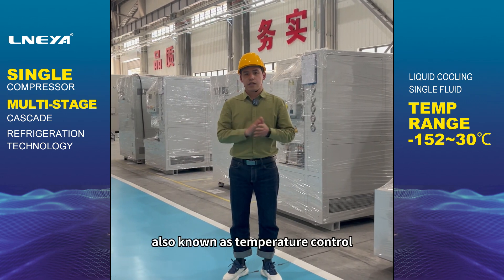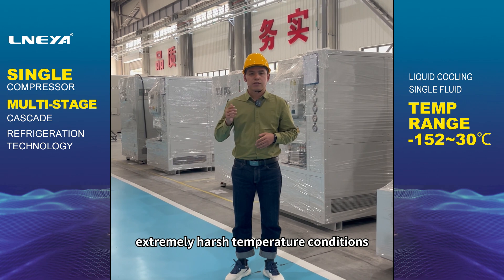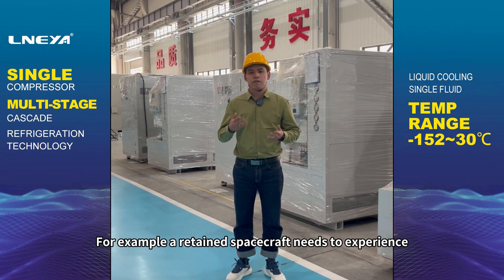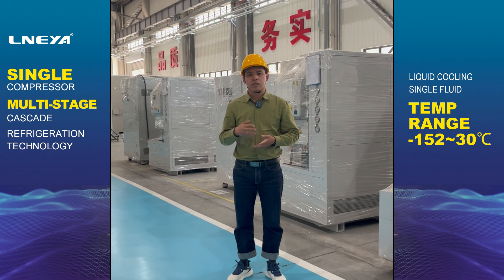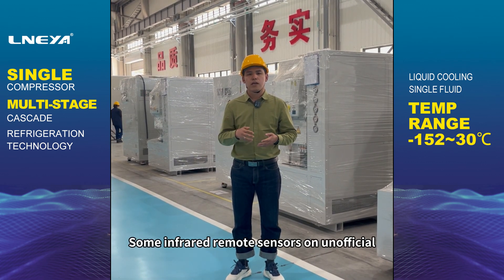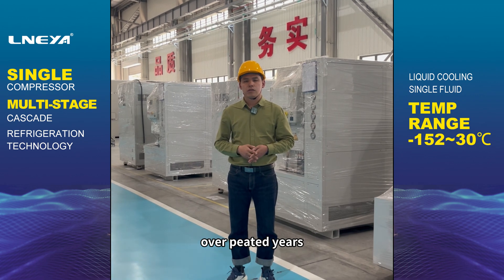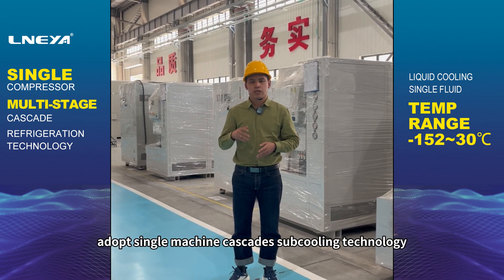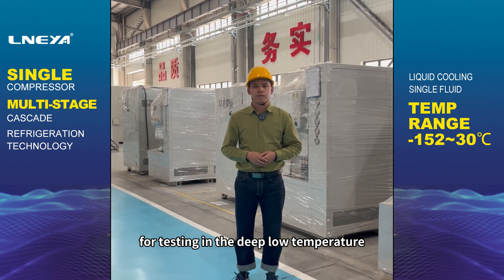Spacecraft Thermal Control (also known as temperature control)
ome infrared remote sensors on artificial Earth satellites also require an ultra-low temperature working environment; The high-power traveling wave tube of broadcasting satellites requires enhanced heat dissipation; Some spacecraft's electronic equipment compartments require a uniform and constant temperature environment; The space shuttle needs to solve the heat protection problem of repeated use.

The LNEYA ultra-low temperature freezer adopts single machine cascade subcooling technology, with a low temperature of -150 degrees, providing effective environmental temperature for testing in the deep low-temperature field of spacecraft.